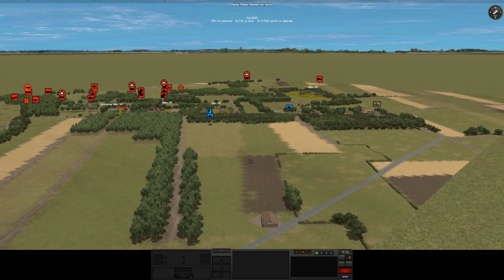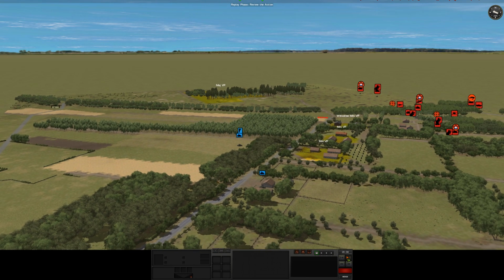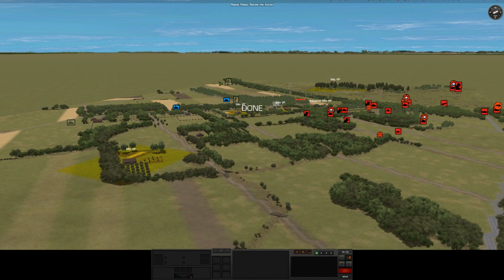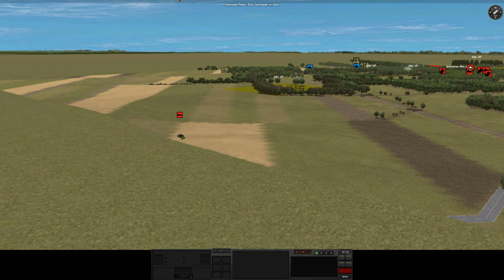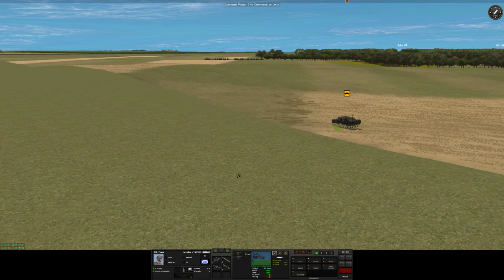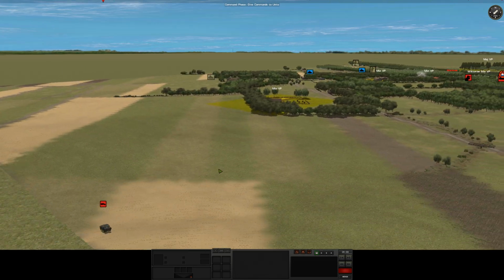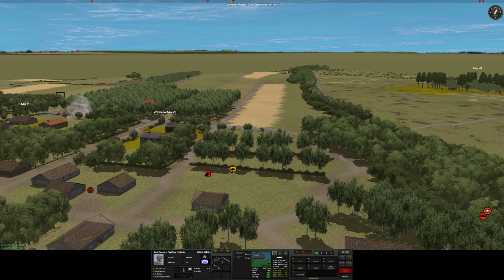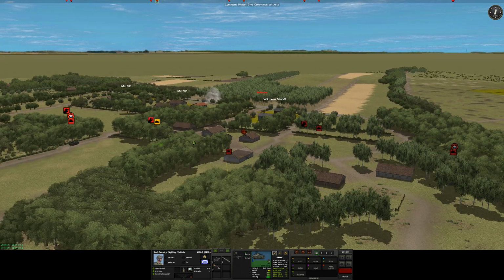Combat Mission Black Sea - PVP w/Chap - Dance of The Javelins - Turn 02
Combat Mission Black Sea is a military grade simulation depicting a fictional series of escalations between Russian and Ukraine which results in open conflict in the summer of 2017.